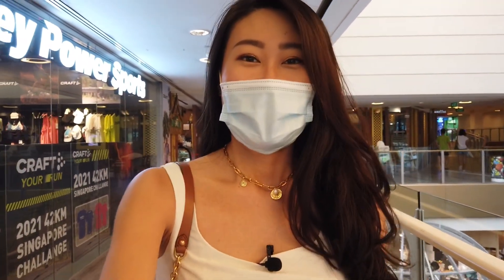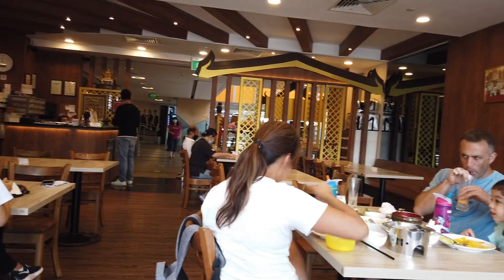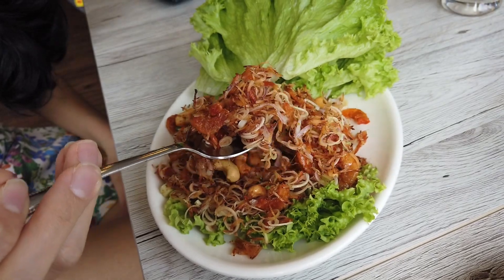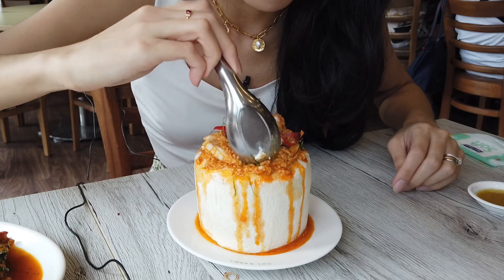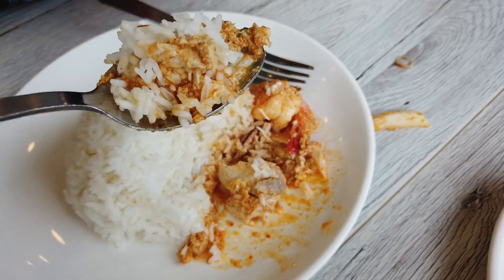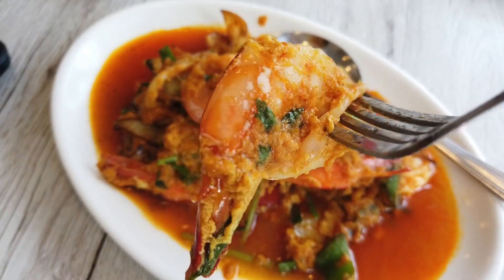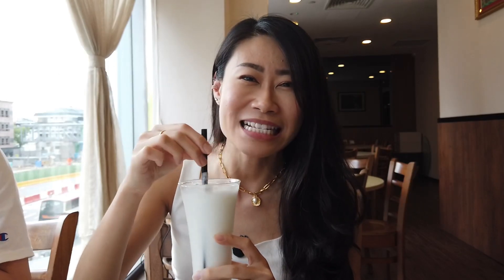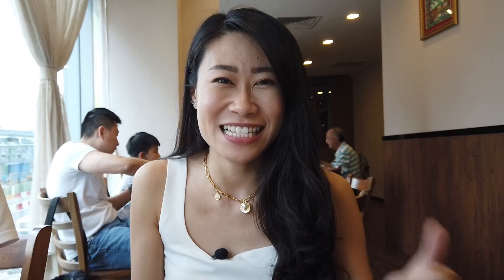You HAVE TO Try This Lemongrass Salad!!!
This restaurant serves up one of the most ADDICTIVE appetisers I’ve ever had - Lemongrass Salad!!! Not a dish commonly seen in Thai restaurants in Singapore! DEFINITELY A MUST TRY!!! I also love their Seafood Otah in Coconut!

RESTAURANT DETAILS:
Aroy Thai
238 Thomson Road
Novena Velocity
#03-61/63
Opening hours: 11.30am - 3pm; 5.30pm - 8.45pm

I would like to thank my husband for helping me with this video 🥰